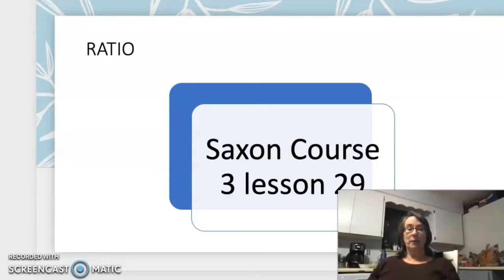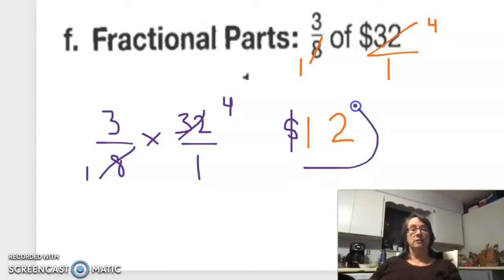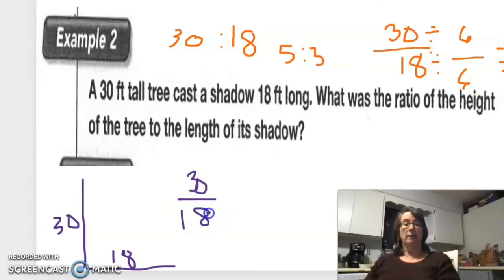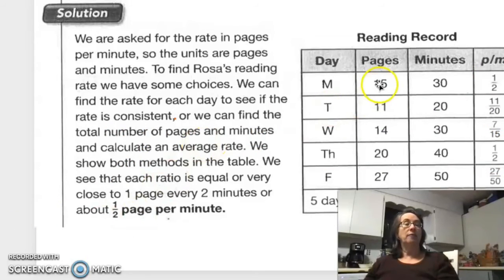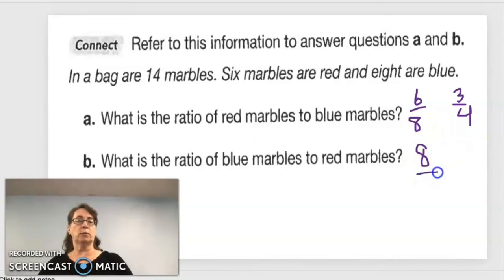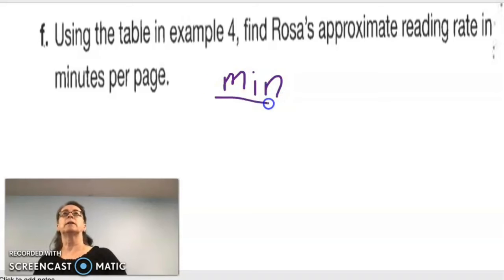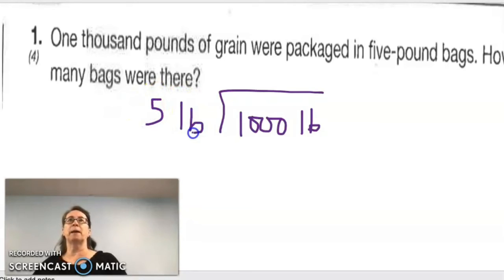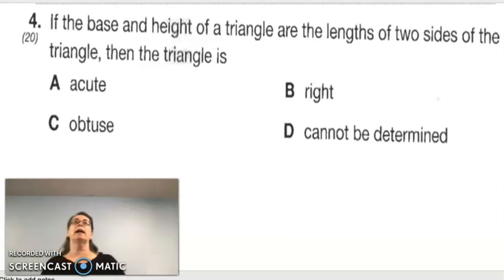Lesson 29 Ratio Saxon Course 3